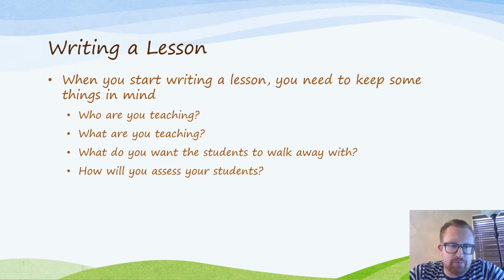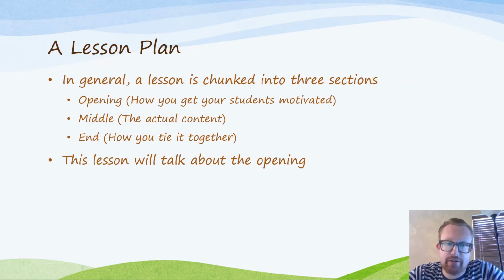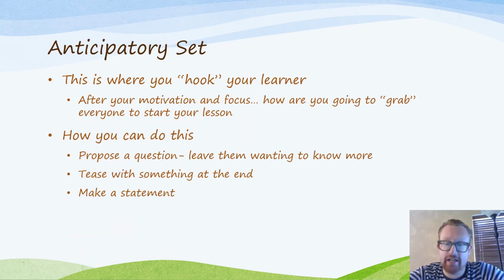Silbaugh's ITE-Lesson Writing -Opening